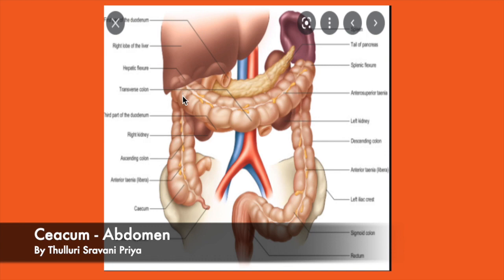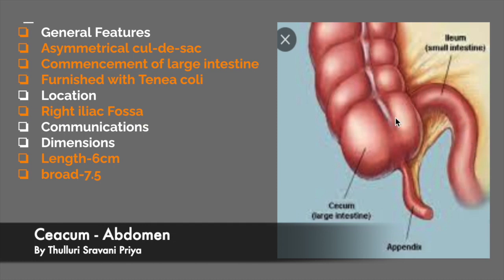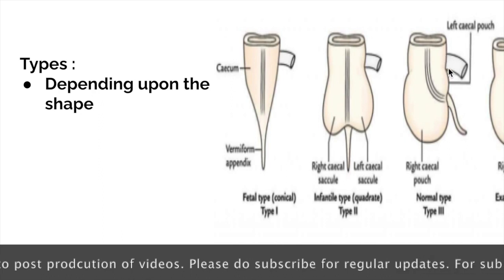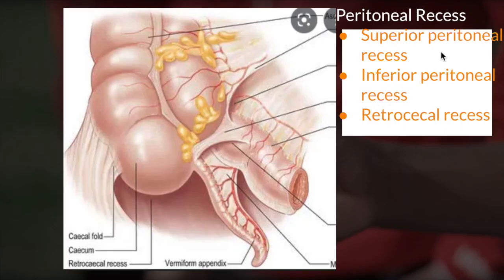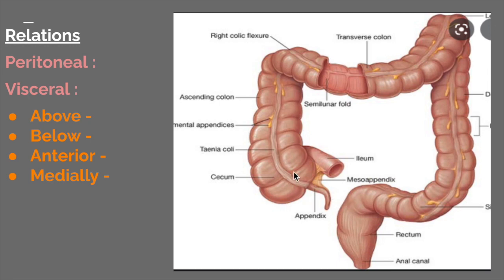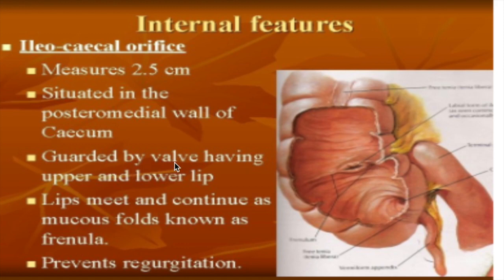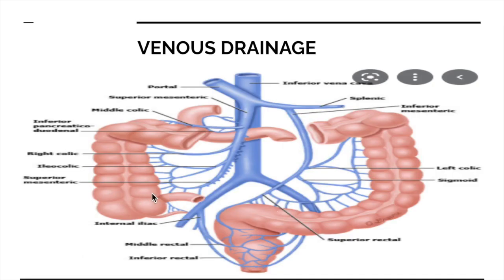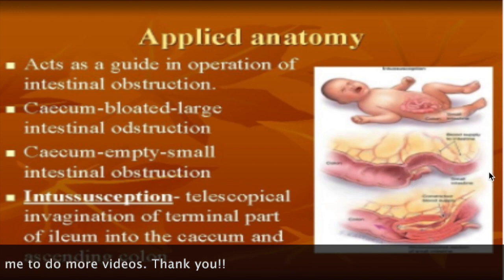Ceacum Abdomen - Anatomy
In this video below topics are explained in detail.

GENERAL FEATURES
TYPES
POSITION
ABNORMAL LOCATIONS
PERITONEAL RECESS
RELATIONS
INTERNAL SRUCTURE
ARTERIAL SUPPLY
NERVE SUPPLY
CLINICAL ANATOMY